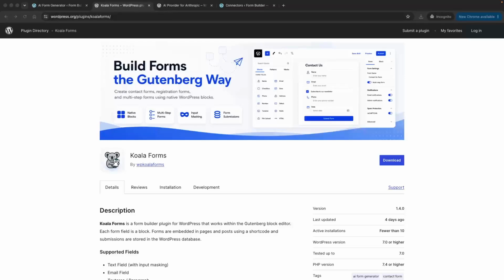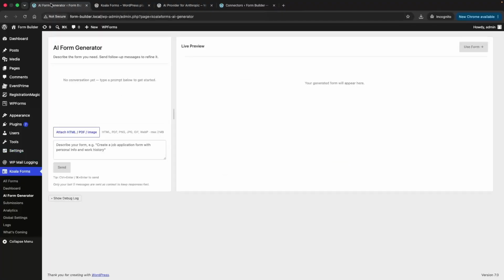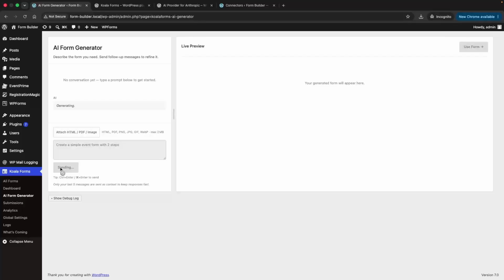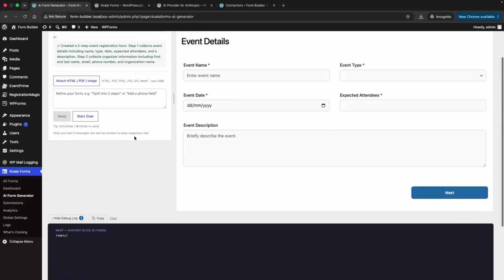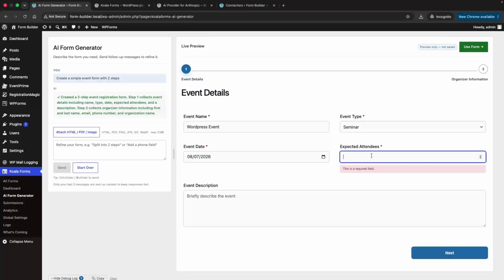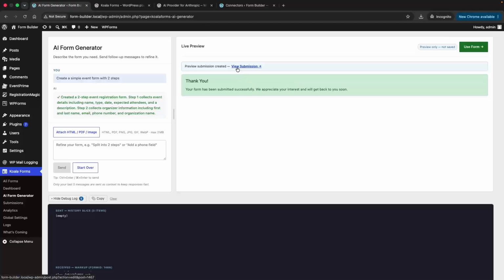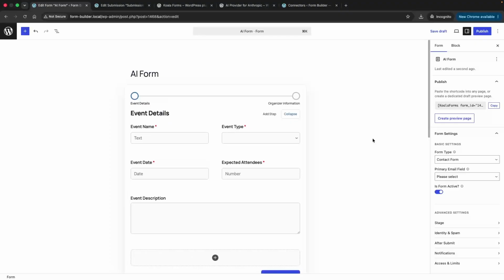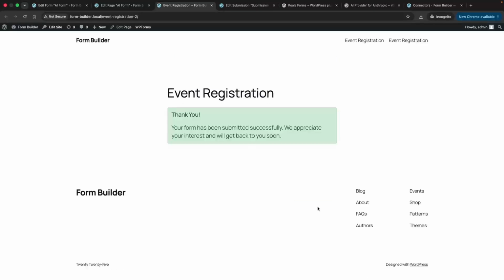KoalaForms Review & Demo | AI-Powered WordPress Form Builder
KoalaForms is a form builder plugin for WordPress that works within the Gutenberg block editor. Each form field is a block. Forms are embedded in pages and posts using a shortcode and submissions are stored in the WordPress database.

Supported Fields

Text Field (with input masking)
Email Field
Textarea / Paragraph
Number Field
URL Field
Dropdown (Select)
Multi-Select
File
Radio Buttons
Checkboxes
Date Field
Address Field
Multi-Step Forms

Features

Gutenberg-blocks — every field is a WordPress block, configured in the block editor
Multi-step forms — built-in step navigation with configurable steps
Input masking — format fields like phone numbers as users type
Form submissions — stored in the WordPress database, viewable in the admin panel
CAPTCHA support — integrates with Google reCAPTCHA
Email notifications — send confirmation and notification emails on submission
AI Form Generator (Beta) — describe the form you need in plain language and let AI generate the block structure for you. See the External Services section for details.

Contact forms: Build clean contact forms that feel native to your WordPress site and easy for visitors to complete

Survey forms: Collect opinions, feedback, and customer insights with a workflow
Registration forms: Set up event signups, membership forms, and simple registrations
Instant responses: Keep the team informed with clear submission handling.